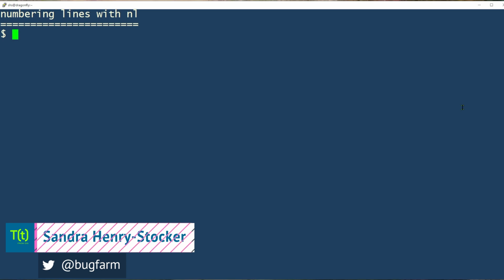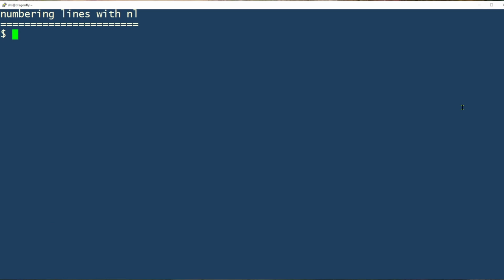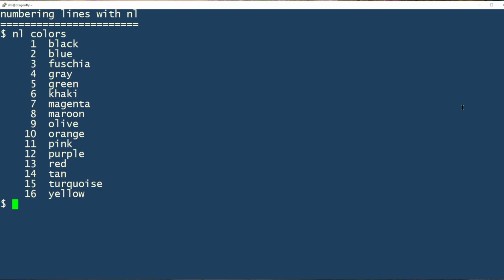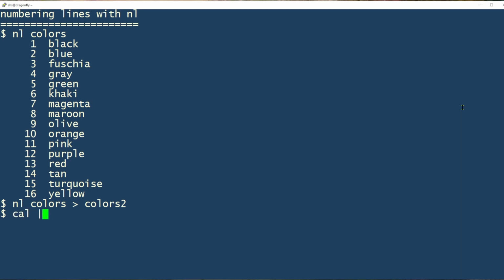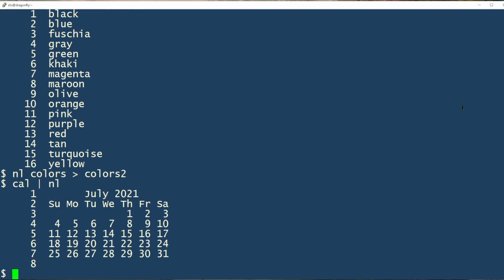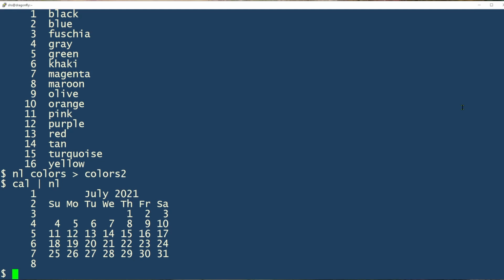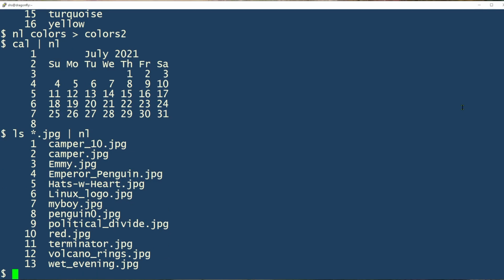How to use the nl command: 2-Minute Linux Tips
In this Linux tip, learn how to use the nl command. It stands for “number lines” and it does just that.